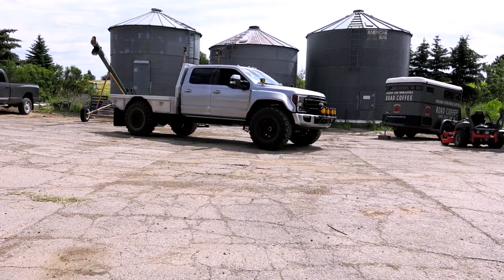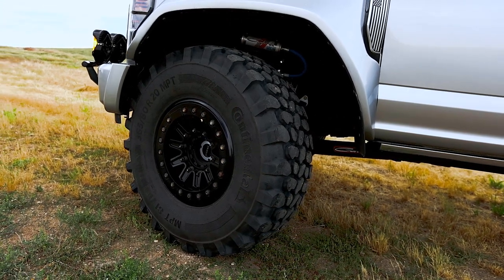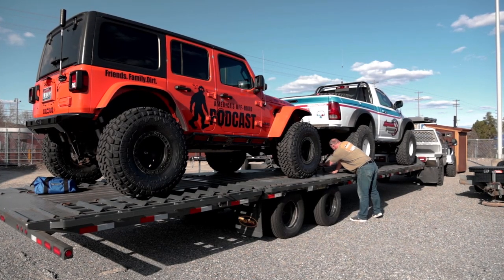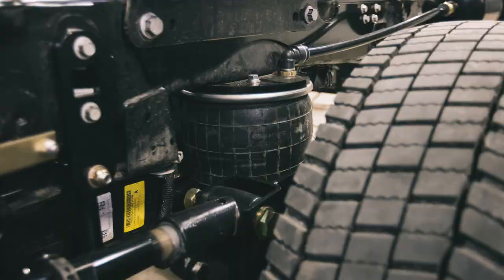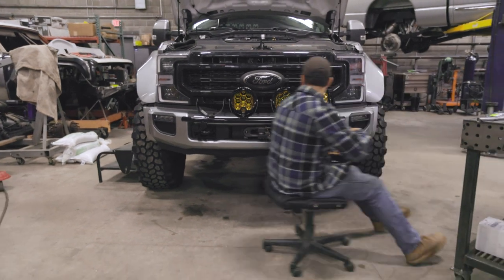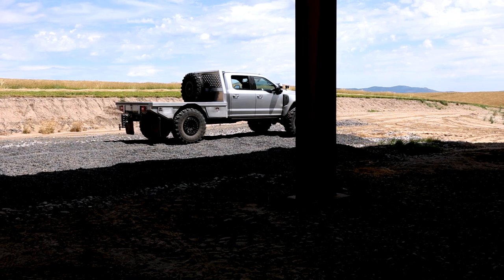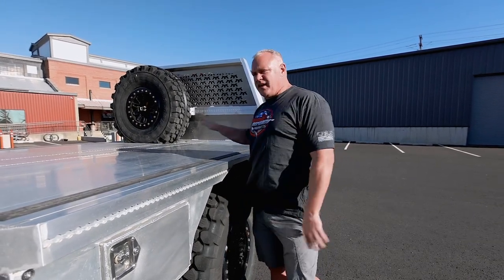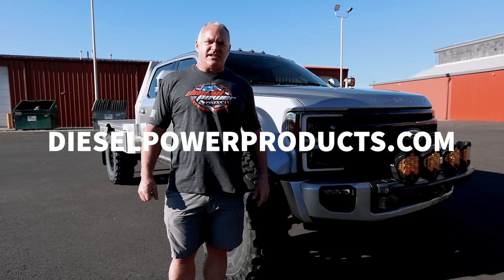Atlas: The Off Grid Tow Pig // 2021 FORD F-450 Super Duty 6.7L Powerstroke Build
When we took a step back to evaluate what we really NEEDED out of a truck, it became quickly obvious that we needed something that was extremely utilitarian.
The outcome was Atlas, this monster of a Ford F450 Super Duty.

If there is something you have questions about this truck, let us know! We’d love to go over the nitty-gritty details of the build with you.

WHEELS AND TIRES:

Continental MPT81 Tires (43x14.50x20) + DBL Custom Forged Wheels